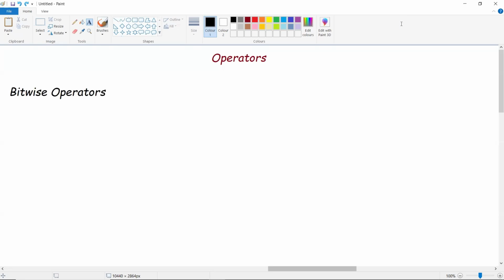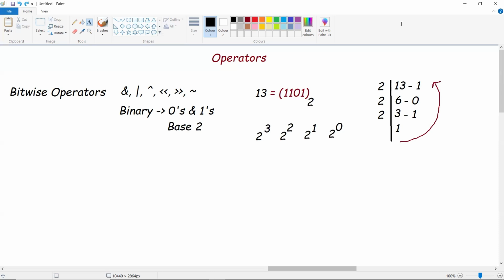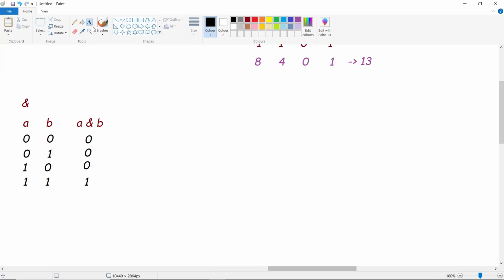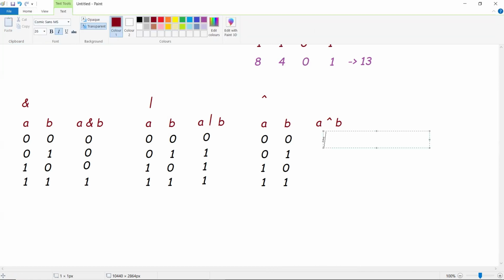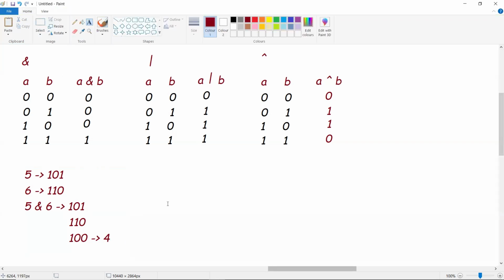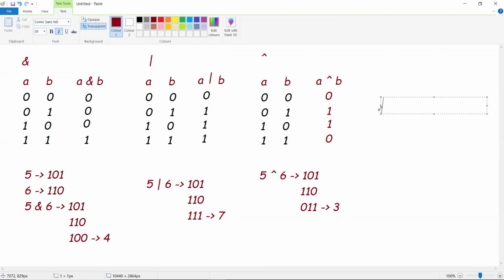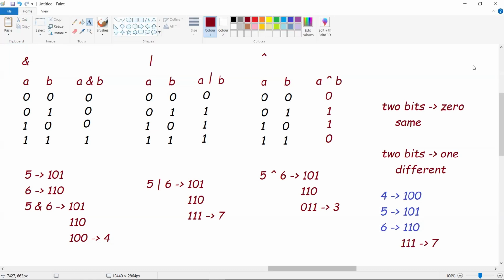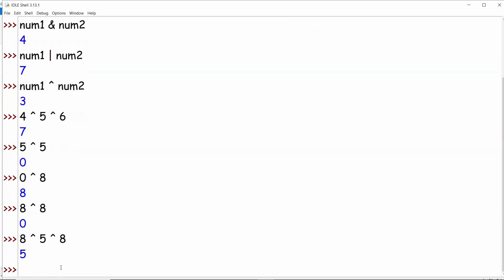#7 Problem Solving Tutorial - 7 | Bitwise Operators in Detail - Part 1 | Python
In This Video:
✅ Bitwise Operators Part - 1
✅ Examples of &, |, ^

Next Video:
Learn about Bitwise Operators Part - 2.